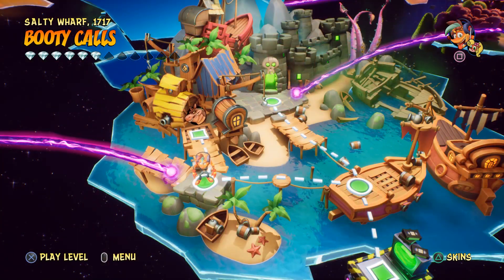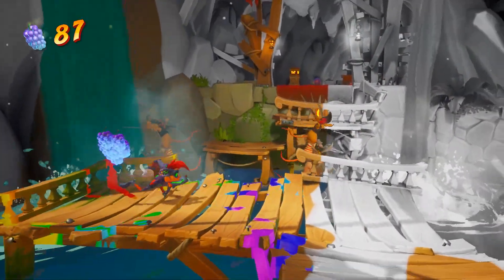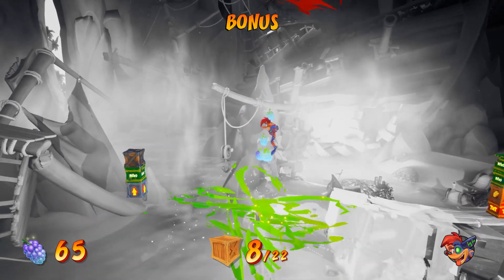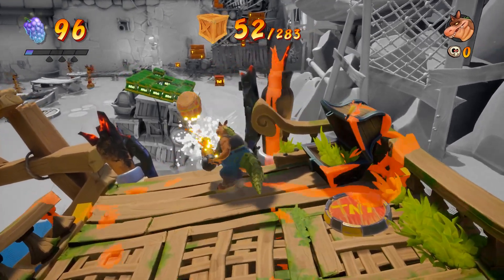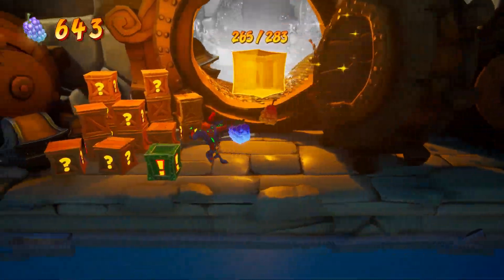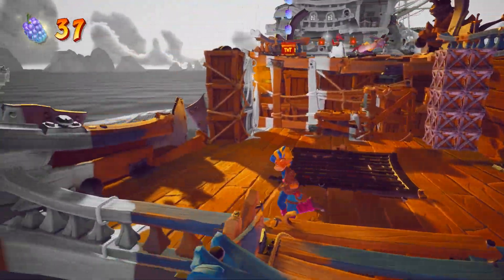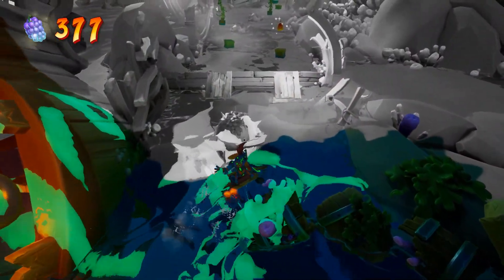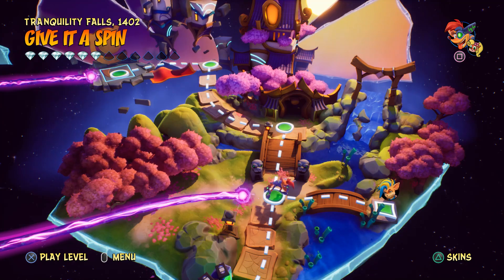Crash Bandicoot 4: It's About Time Gameplay Walkthrough Part 13 - N. Verted Levels! Salty Wharf!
Welcome to Crash Bandicoot 4: It's About Time Part 13! We continue our new Crash Bandicoot game adventure with completing the N. Verted levels on Salty Wharf!

More information about CrashBandicoot4 on PlayStation 4, Xbox One, and Xbox Series X played by ZebraGamer
It’s About Time - for a brand-wumping new Crash Bandicoot™ game! Crash fourward into a time shattered adventure with your favorite marsupials.
Neo Cortex and N. Tropy are back at it again and launching an all-out assault on not just this universe, but the entire multiverse! Crash and Coco are here to save the day by reuniting the four Quantum Masks and bending the rules of reality.
New abilities? Check. More playable characters? Yep. Alternate dimensions? Obviously. Ridonkulous bosses? For sure. Same awesome sauce? You bet your sweet jorts. Wait, are they actually jorts? Not in this universe!
The devious villains Neo Cortex and Dr. N. Tropy have finally escape their interdimensional prison, leaving an evil scientist sized hold in the universe. Now they've got their eyes set on not only simply conquering this dimension, but all dimension, and it's up to Crash and Coco to save the day. N. Sanity Beach is where Crash's adventure first started, and where it begins in Crash 4. But there have definitely been changes since players first saw N. Sanity Beach all those years ago, and throughout Crash 4 you'll notice changes to gameplay and even the art style!
Crash 4 introduces the Quantum Masks, the power protectors of time and space. Crash and Coco will need their assistance throughout the game to tackle the crazy challenges that are going to be thrown at gameplayers. Whether it's Ika-Ika, who gives gamers the abaility to instantly flip your center of gravity at the press of a button, Kupuna-Wa, who allows players to slow down time, or Lani-Loli, who allows one to phase-shift elements in and out of existence. Bend the rules of reality and alter your environment with these new masks on your journey to restore order to the multiverse!
Crash Bandicoot games have long been about finding new and interesting ways to play through the adventure. While you can switch between playing as Crash or Coco throughout this game, you'll also get some fresh perspectives and new gameplay from alternative timeline paths. Learn some new tricks with Neo Cortex's blaster or wreak some havoc with Dingodile's vacuum gun. On top of that, players can discover the Bumpa Berry-Fueled take on Mirror Mode - N. Verted Mode. This mode offers new ways to experience the game and earn rewards. One dimension could be asking you to traverse through a neon wasteland, while another tasks players with spinning paint all over the environment to see their path forward. Expect all of this N. Sanity - and more - in Crash 4!